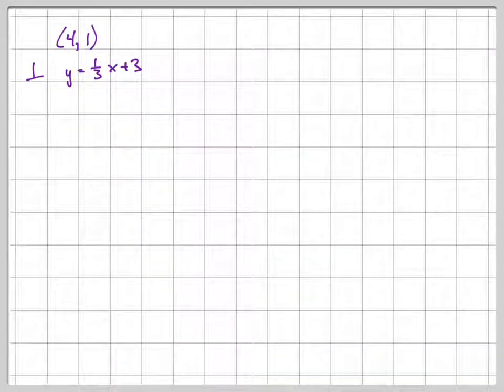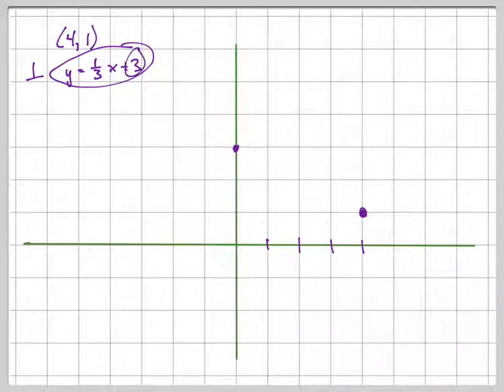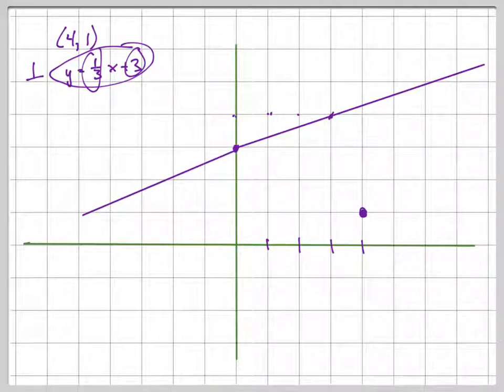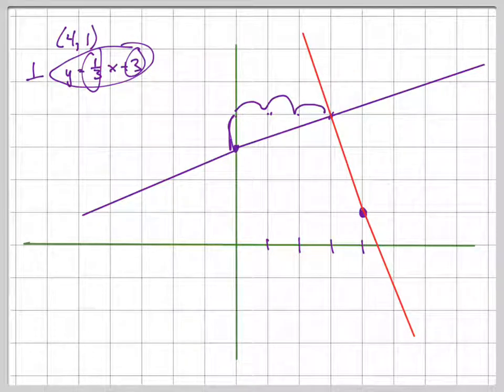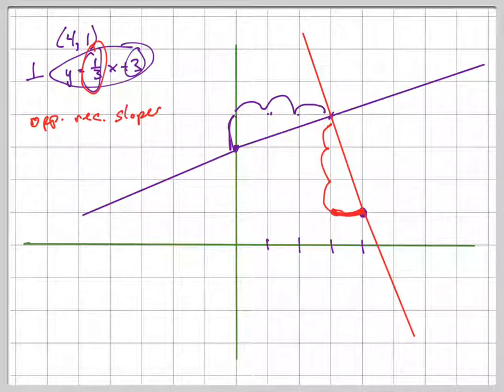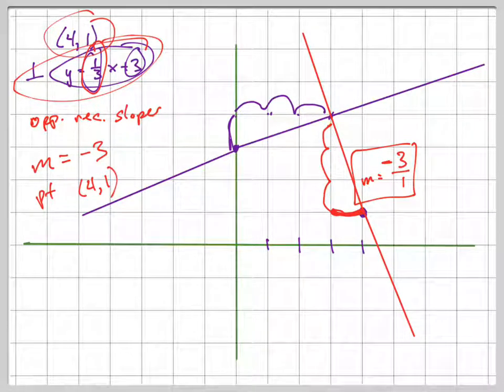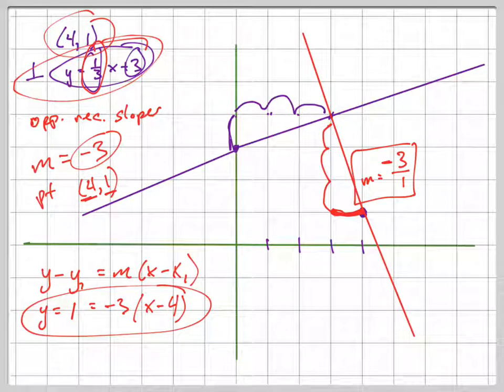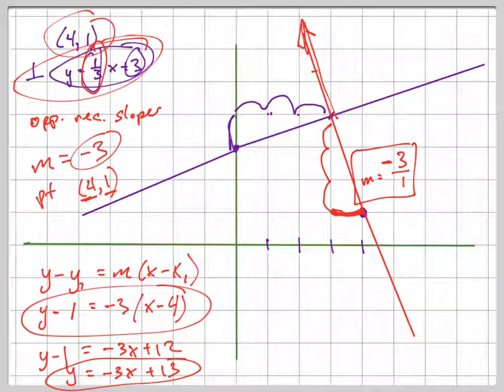Write the equation of the line that goes through (4,1) and is perpendicular to y=1/3 x + 3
Equation of line perpendicular to another equation, through a given point.